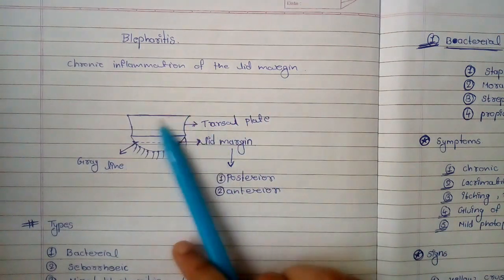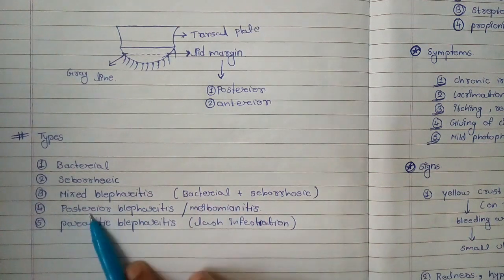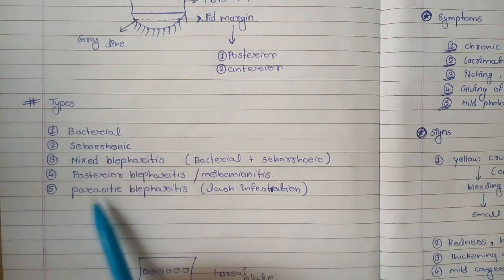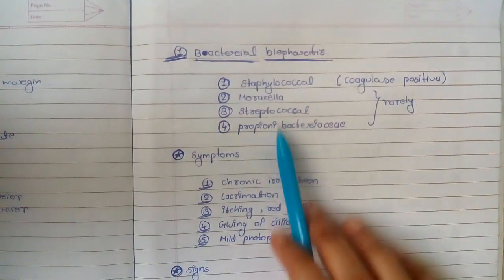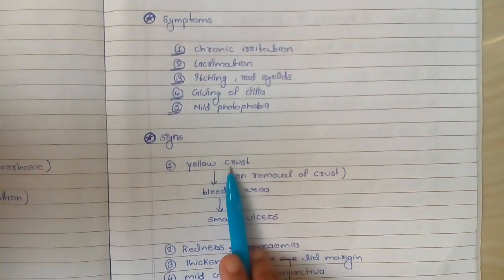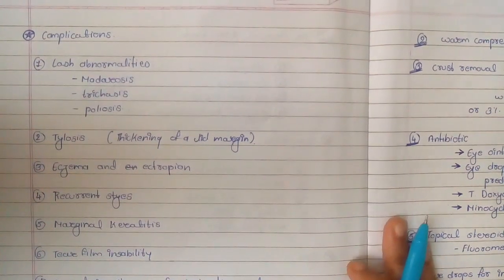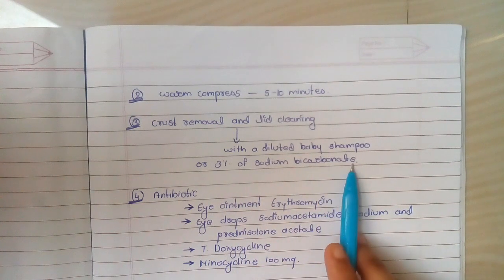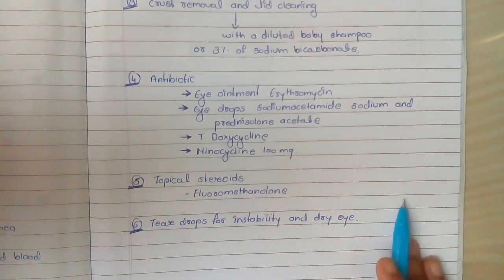Blepharitis - Bacterial Blepharitis